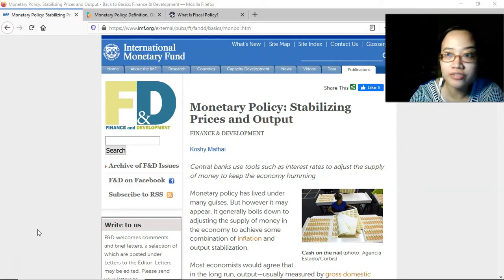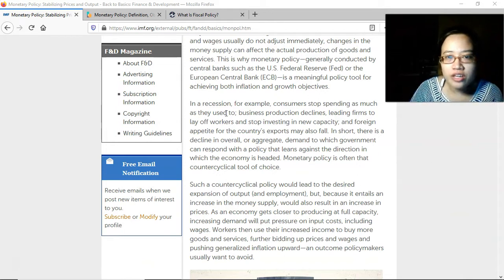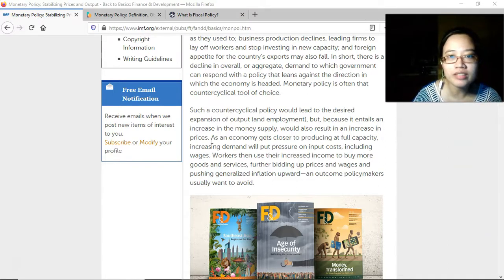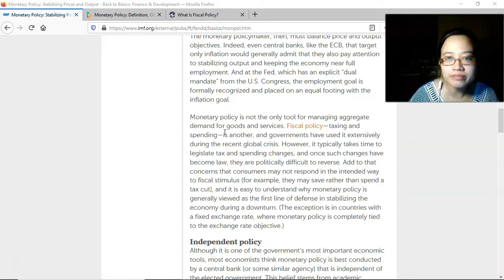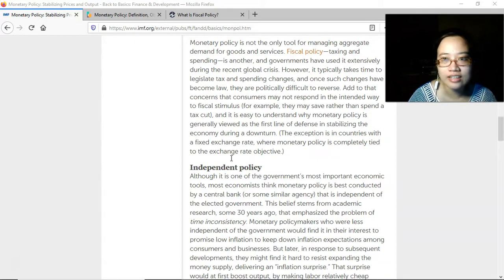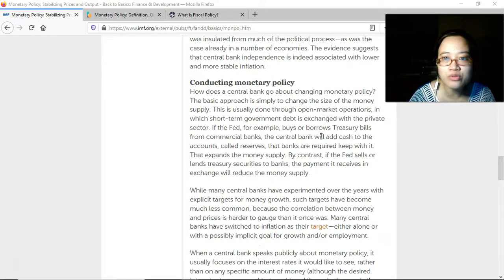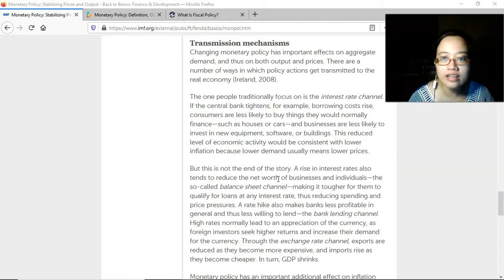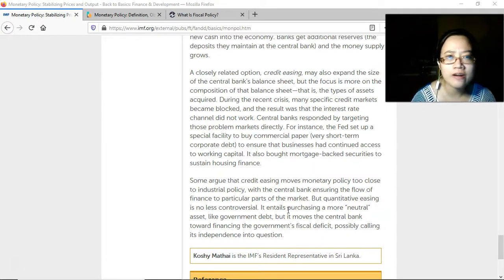Monetary Policy and Central Banking. Monetary Policy: Stabilizing Prices and Output.